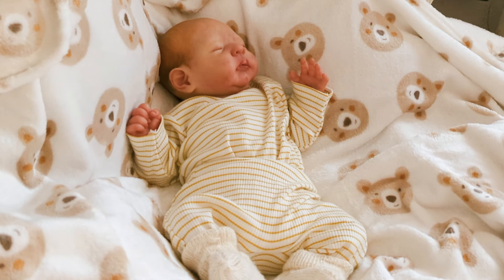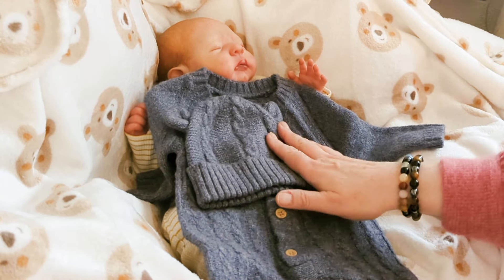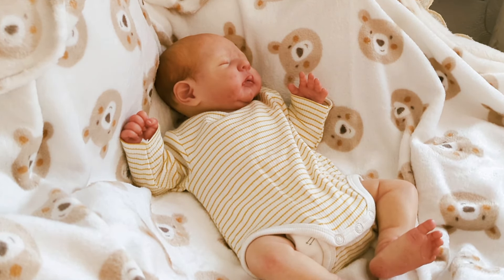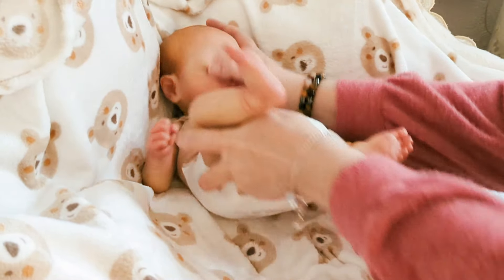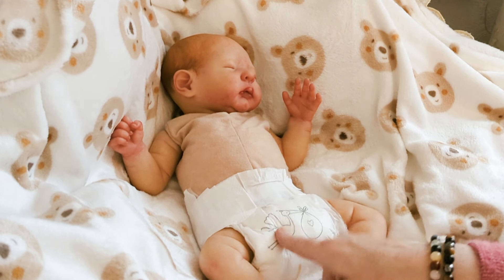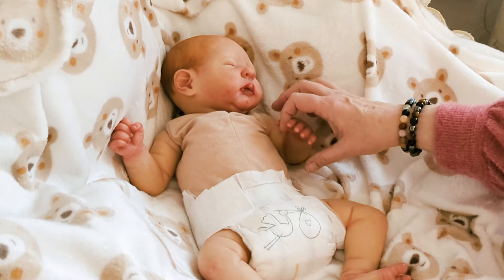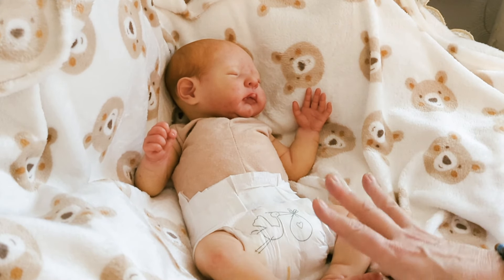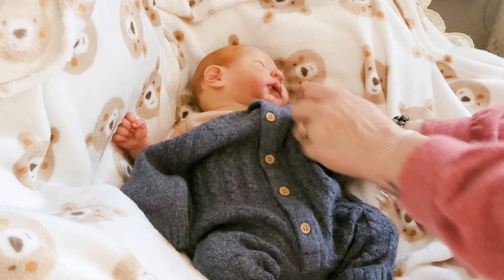Snuggly Baby and a Tiny Haul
Reborn baby change